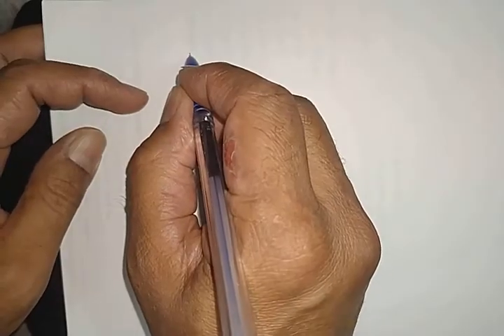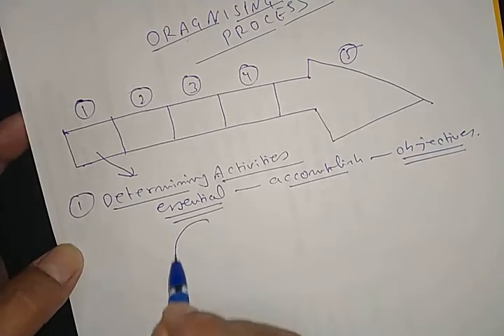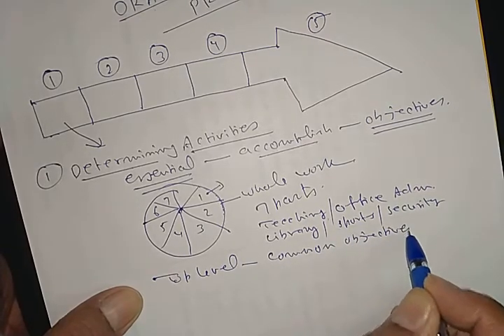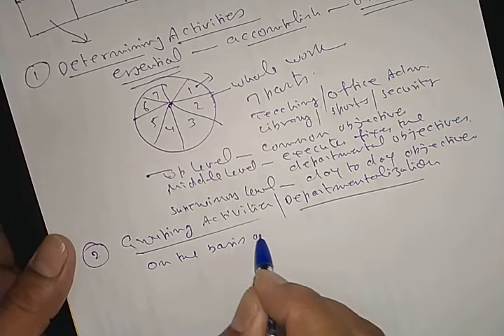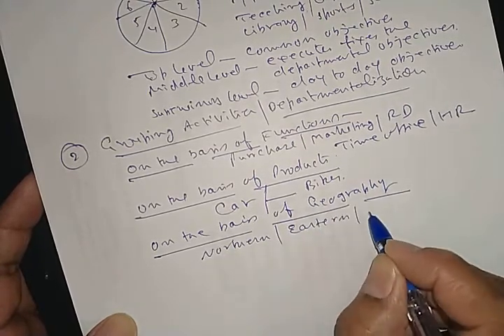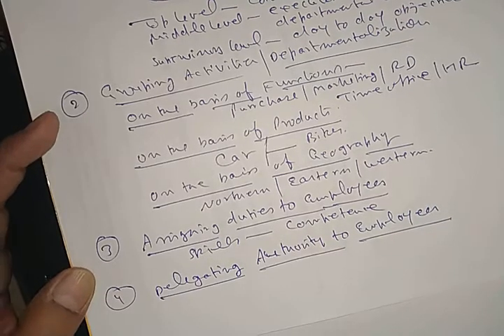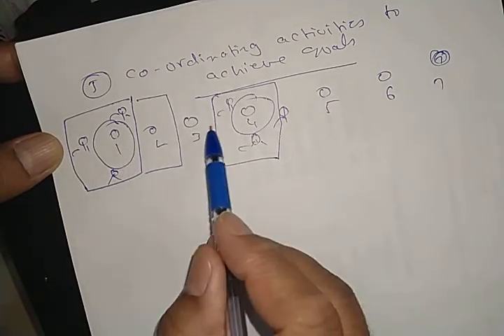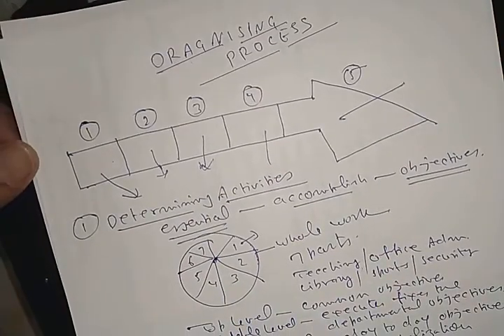Organising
Organising Process